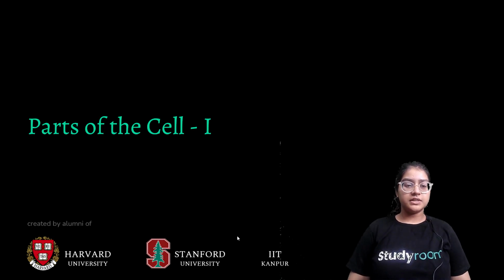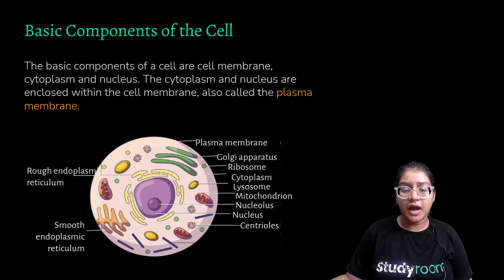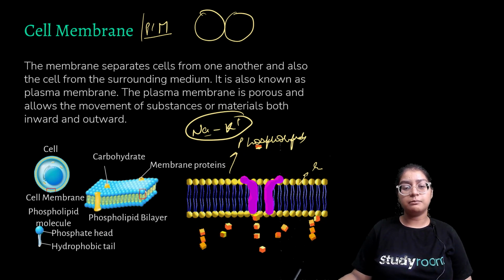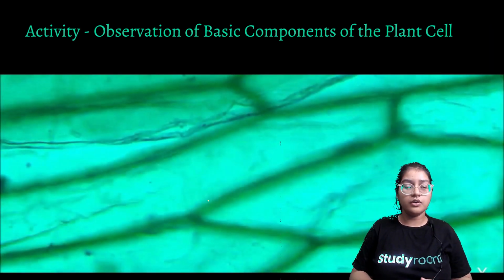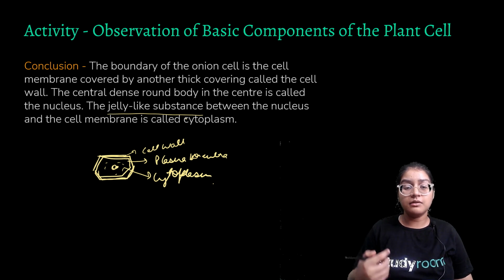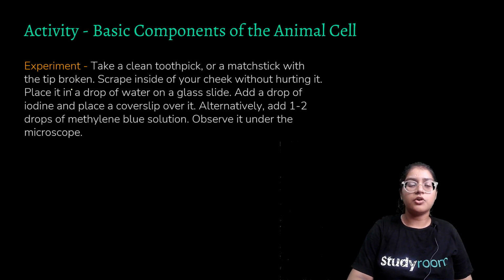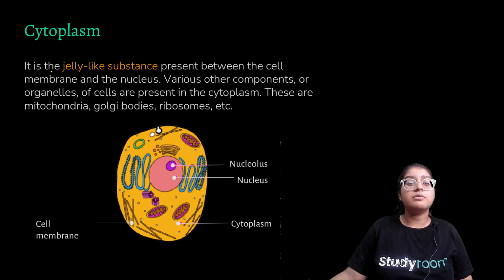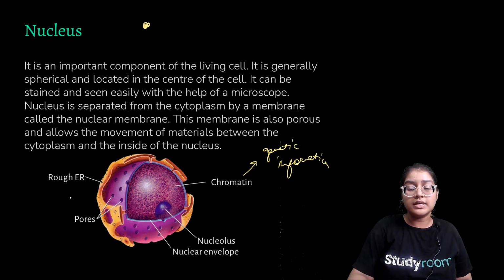Class 8 | Science | Biology | Chapter 4 | Cell – Structure and Functions - Part 3